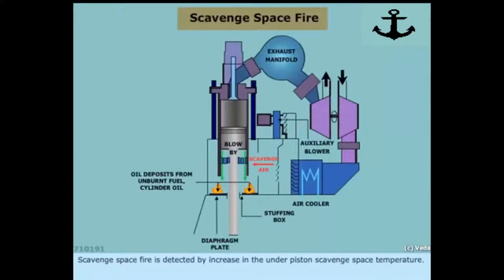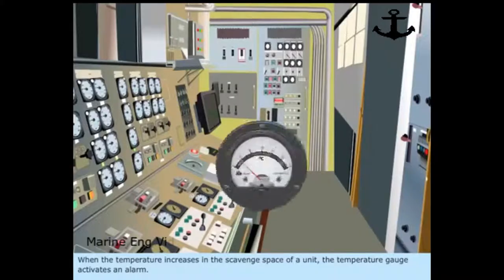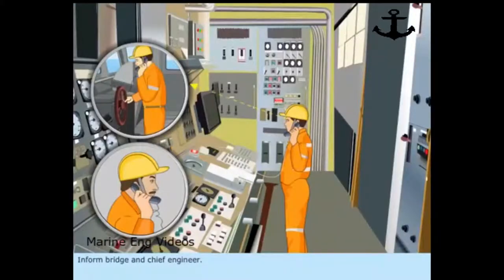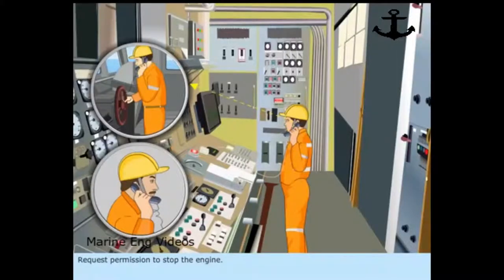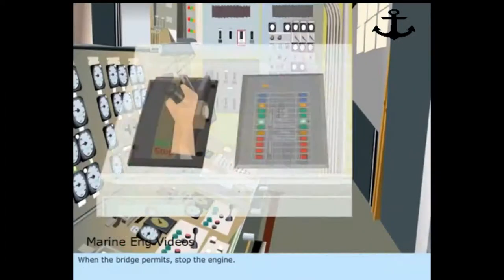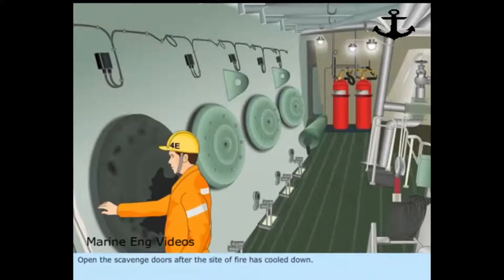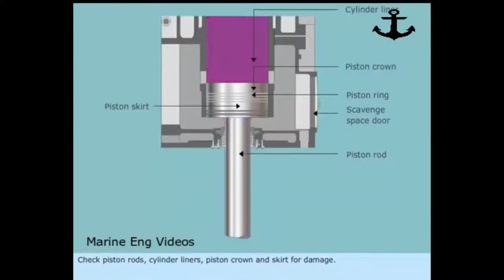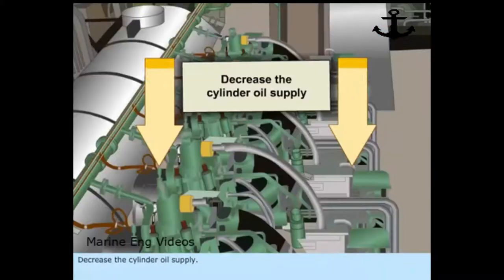Main Engine Scavenge Space Fire